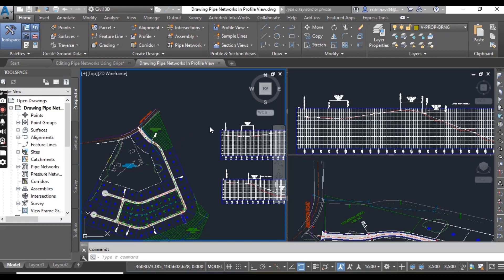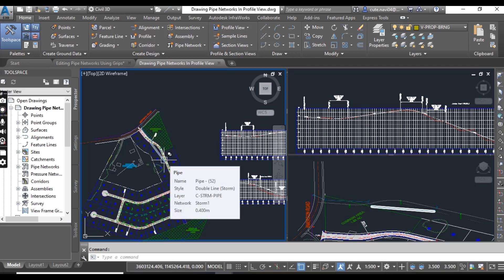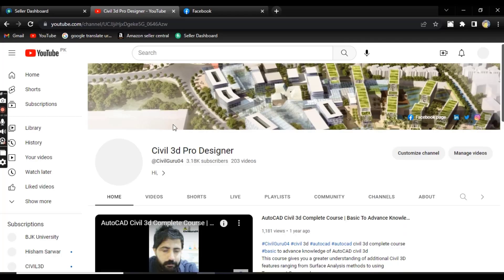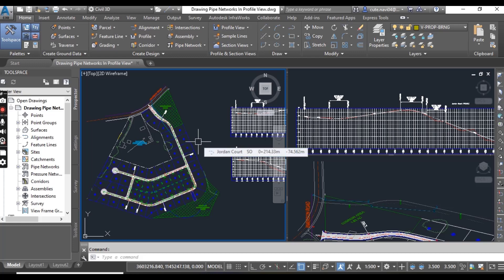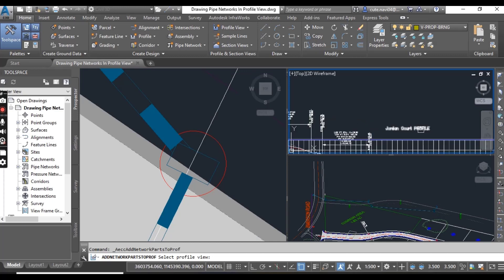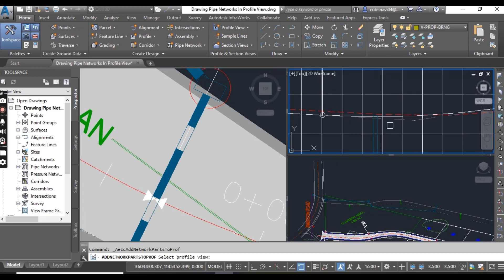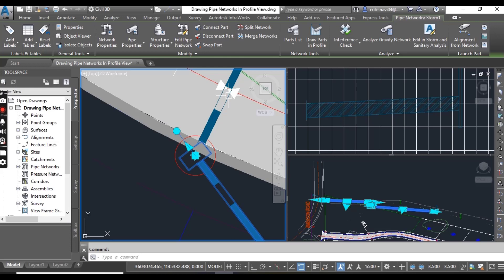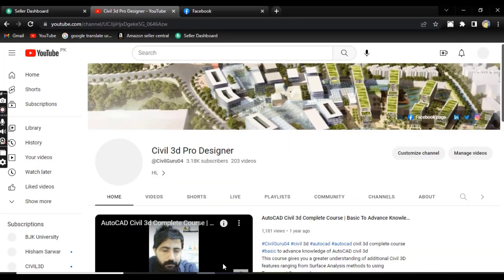How to Draw Pipe Network in Profile View in Civil 3d | Creating a Gravity Pipe Network in Civil 3D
In this comprehensive tutorial, I'll show you step-by-step "How to Draw Pipe Network in Profile View in Civil 3D" and create a robust gravity pipe network for efficient stormwater management.

Autodesk Civil 3D is a powerful tool for civil engineers, and understanding how to utilize its pipe network creation tools is essential. Whether you're new to Civil 3D or looking to enhance your skills, this tutorial will guide you through the process.

Here are the key topics covered in this Chapter-14:

**1. Understanding Pipe Networks in Civil 3D:**
   - Get a grasp of what pipe networks are and their importance in stormwater management and infrastructure design.

**2. Creating a Gravity Pipe Network:**
   - Learn how to create a gravity pipe network using the powerful tools provided by Civil 3D.

**3. Drawing Pipe Network Parts:**
   - Explore the process of drawing various parts of a pipe network, including pipes and structures, all within the context of a profile view.

**4. Managing Pipe Sizes and Materials:**
   - Understand how to specify pipe sizes and materials, ensuring your design meets project requirements.

**5. Editing and Adding Pipe Network Components:**
   - Discover techniques for editing and adding components to your pipe network directly in profile view, streamlining the design process.

Throughout this tutorial, I'll provide practical tips and tricks, making it accessible for both beginners and experienced Civil 3D users.

If you're looking to expand your skills in AutoCAD Civil 3D, especially when it comes to pipe network design, this video is a must-watch. Join me on this journey to become proficient in civil engineering design using Autodesk Civil 3D.